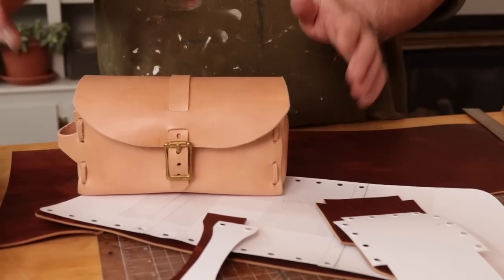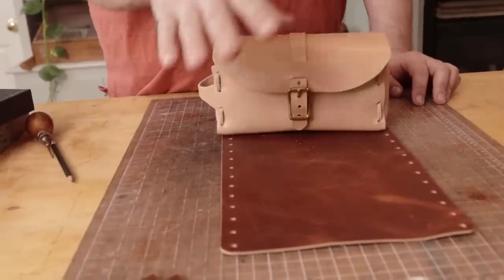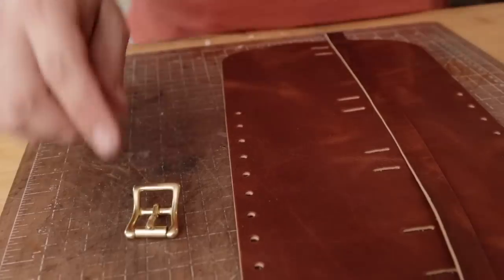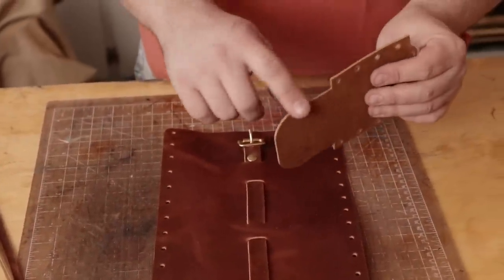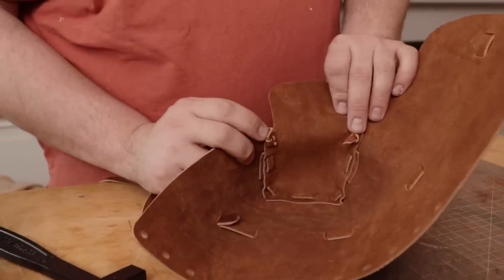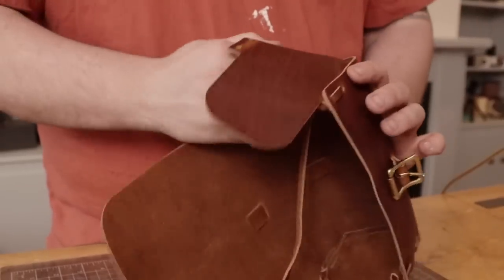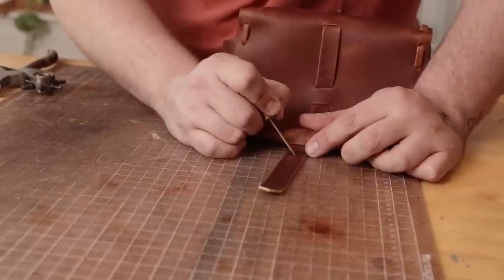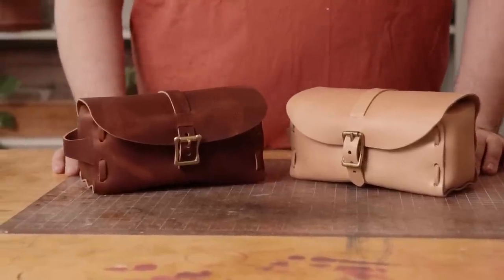Finally! A SIMPLE Leather Dopp Kit (PATTERN/TUTORIAL)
Dopp Kits are one of the most popular leather projects, but they're always super time consuming to make. Going with our current theme we made an all leather, laced dopp kit (shaving kit, toiletry bag, lunch box, whatever you want to use it for! That only uses some lace and a buckle to assemble. You can make one of these in less than an hour :) We suggest 7oz chrome tanned leather like that sold by our sponsor Buckleguy, Newbury Leathers - that'll give you some extra protection as the kit is out and about :)